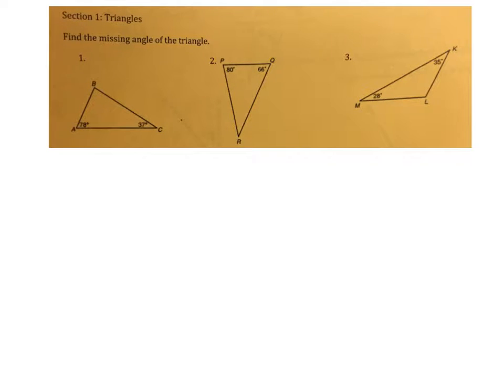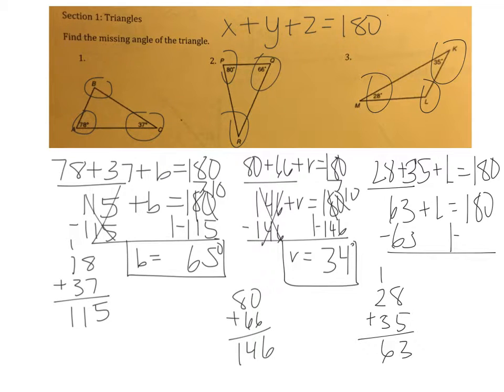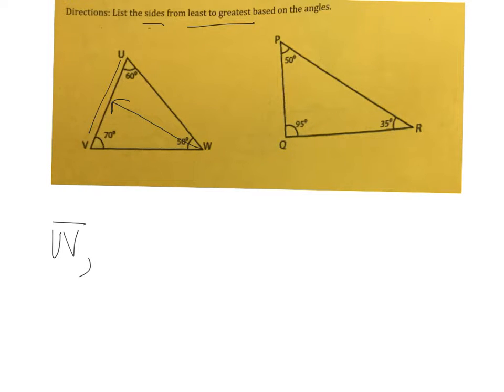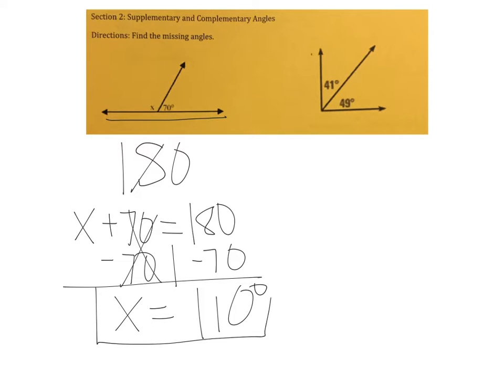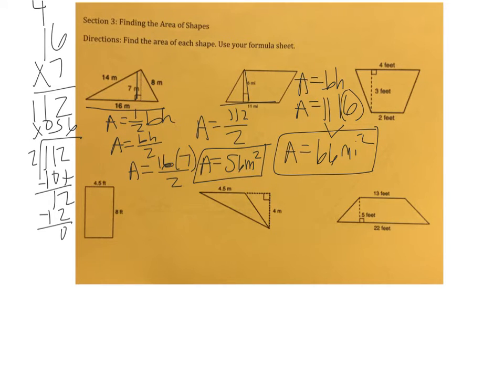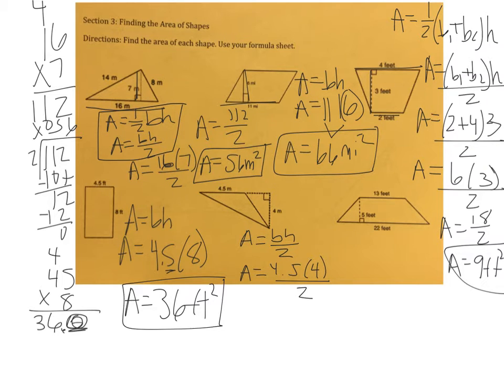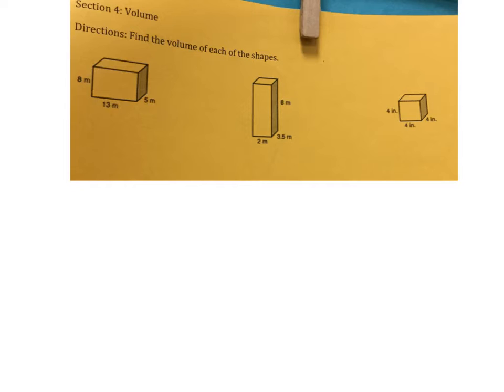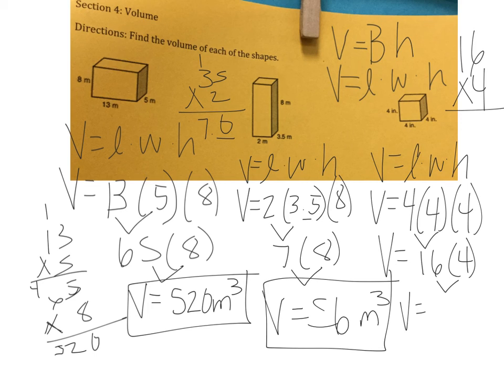Geometry Review OL